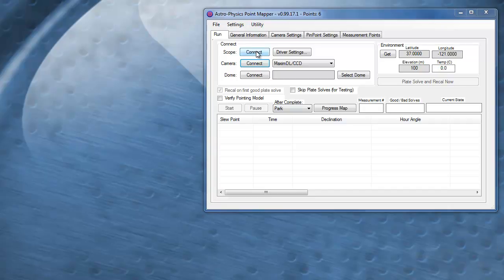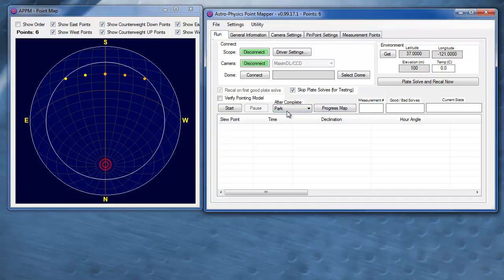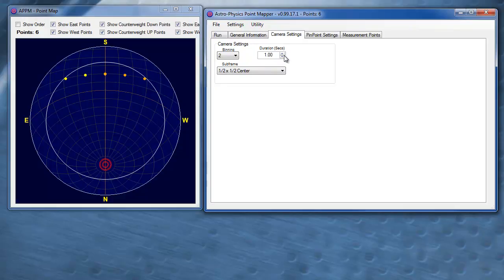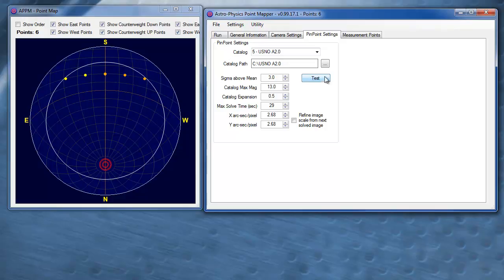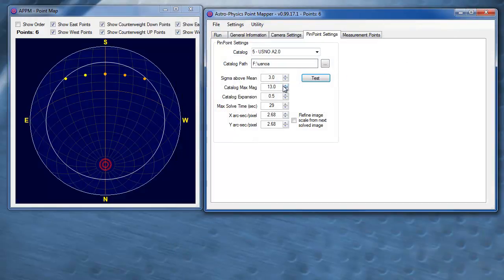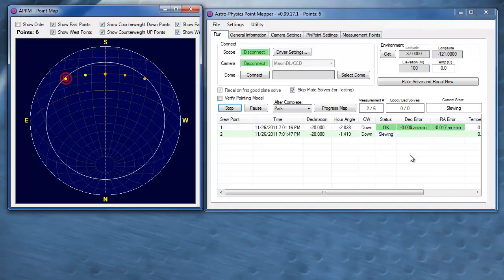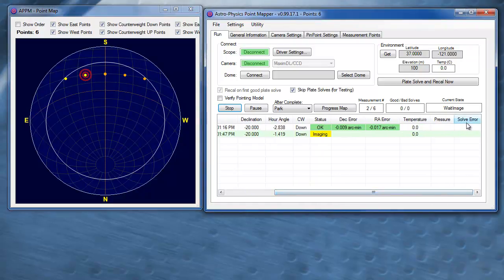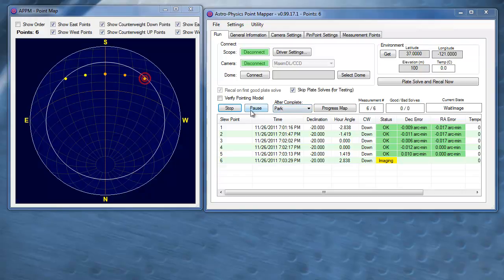APPM 0 9 17 Video3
APCC's Point Mapper utility (Video 3)